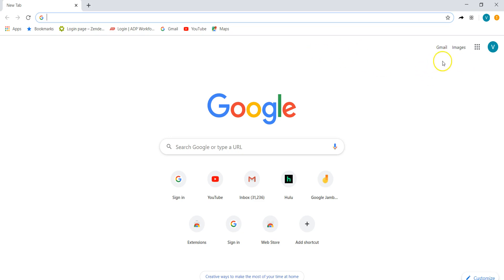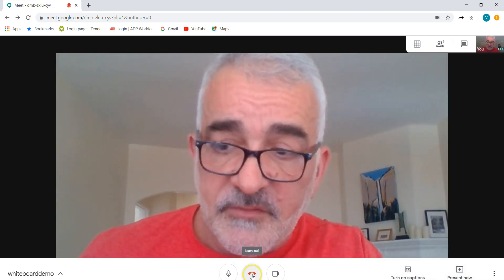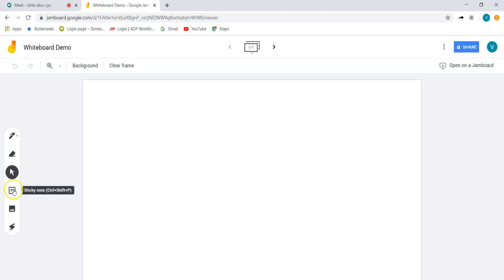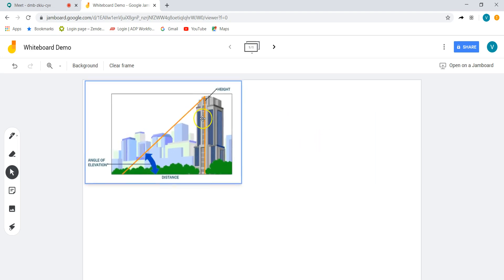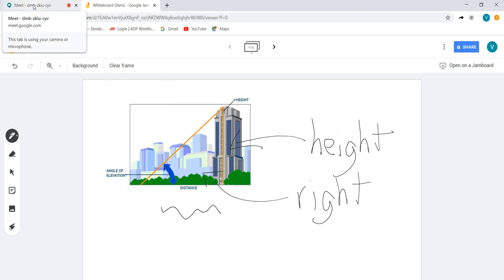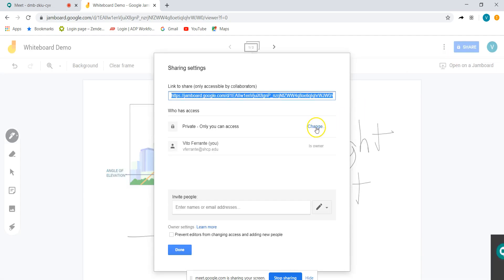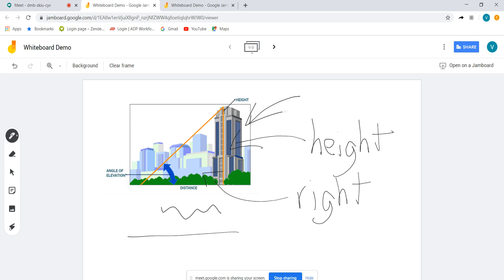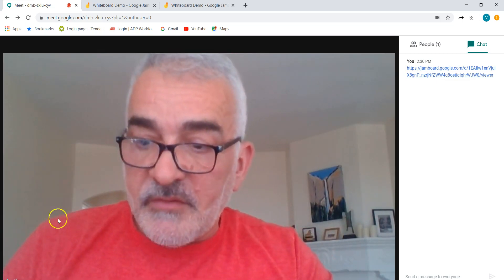Google: How to Use Google Meet and Jamboard (whiteboard)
This video demonstrates how to use a free whiteboard called Jamboard (which is included in the Google Suite of Apps) in conjunction with Google Meet.